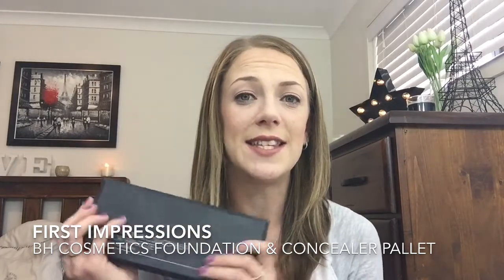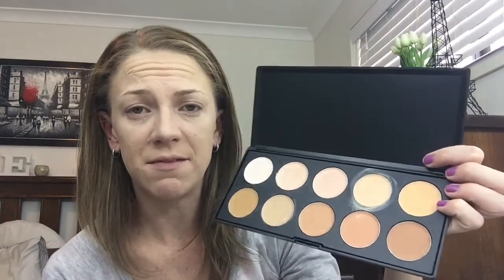Foundation & Concealer Pallet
** OPEN ME FOR MORE MAGIC **

FIRST IMPRESSIONS - BH Cosmetics foundation & concealer pallet. getonit I hope you enjoyed my First impressions on the Bh Products.